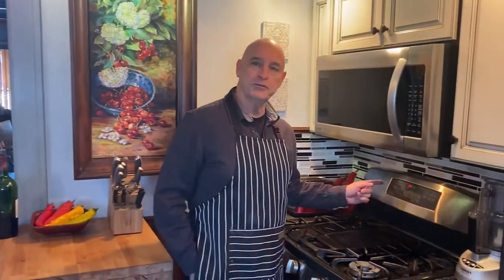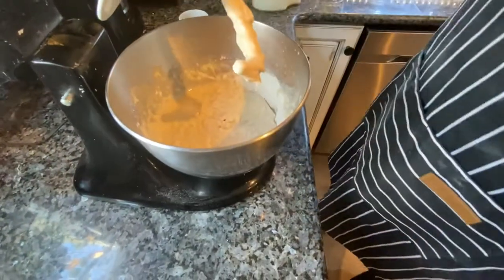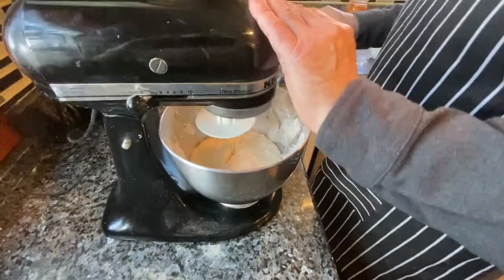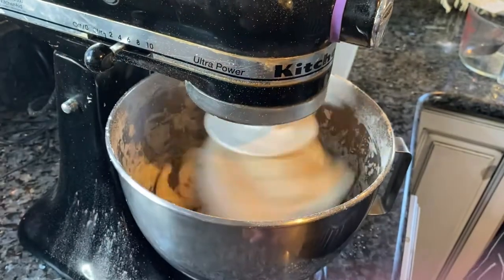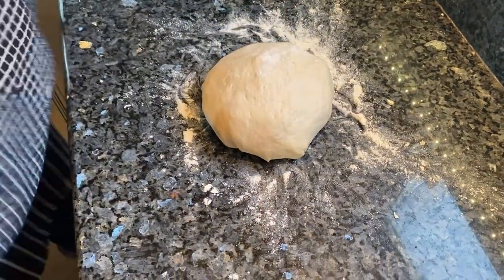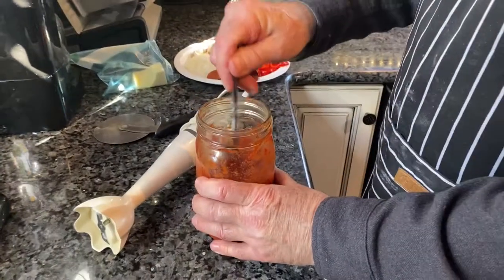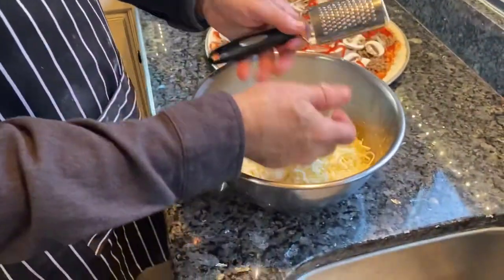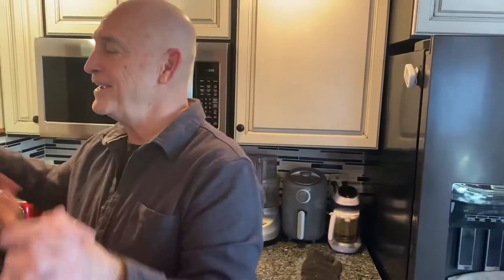GENO’S FAMOUS BEER CRUST PIZZA